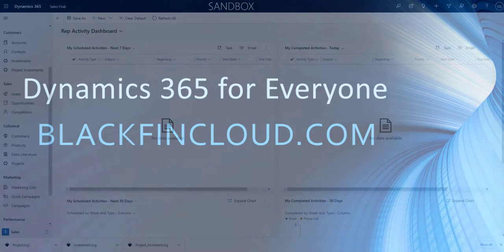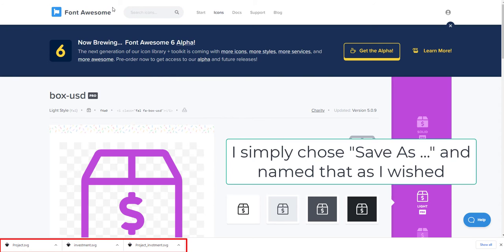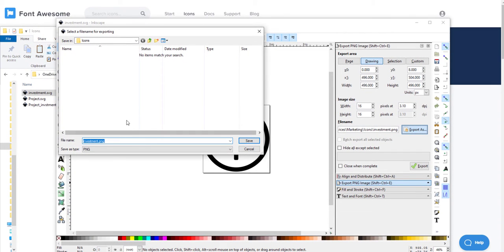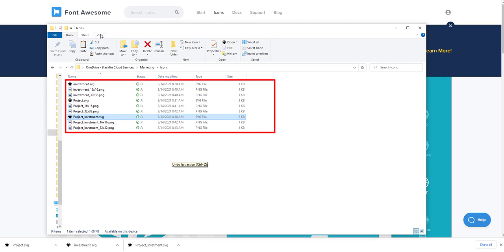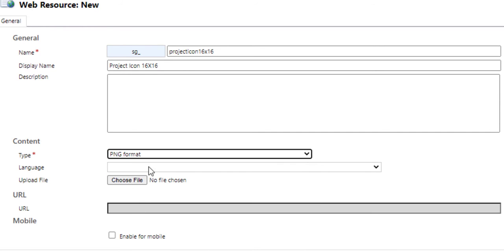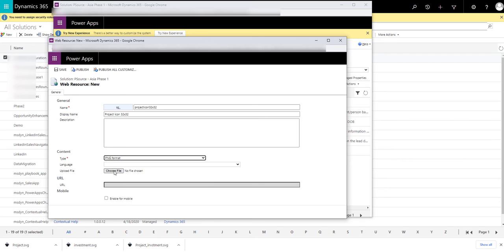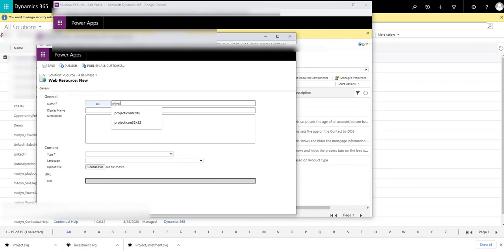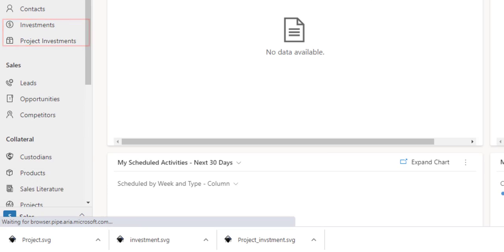Create Custom Icons for Dynamics 365 and Power Apps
Have you ever noticed that when you create custom entities in Microsoft Dynamics 365 or in Power Apps, that the icon for them is always the same - a boring and somewhat confusing puzzle piece!

There is no reason why you can't have fun and interesting icons in your custom Power App or your instance of Microsoft Dynamics 365.  It's actually quite easy, and also fun.

For the Unified Interface you will need two PNG files and a Vector graphic (SVG Format) for each entity icon you want to replace. This video walks through the steps to create custom icons that fit perfectly in your Power App or Dynamics 365 instance.

Two resources that you will need are 1) the ability to work with SVG files, and create PNG files and 2) a source of decent icons, unless you want to create them yourself.

Here are two choices, which I recommend and use in the video:

2. Inkscape.  This free image editor is excellent.

Have fun with this!  Of all of the things I do in Microsoft Dynamics 365, this is one of my favorite.